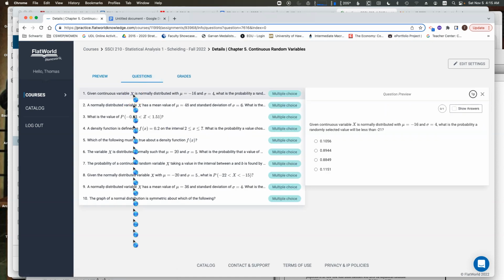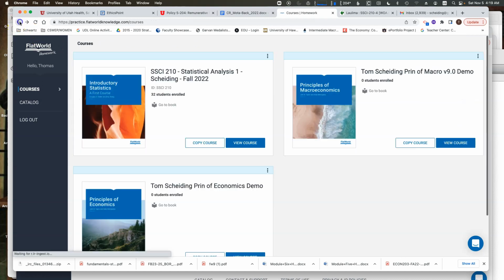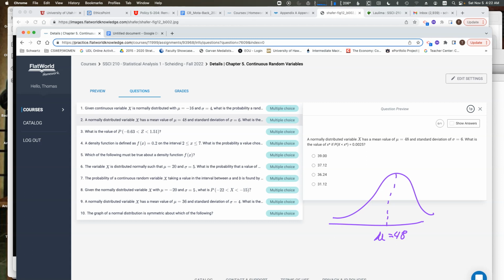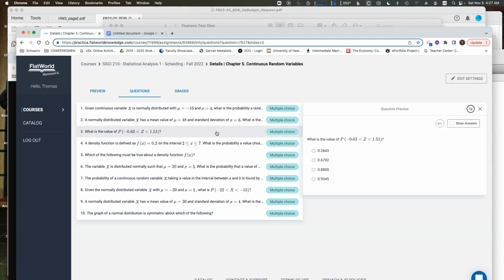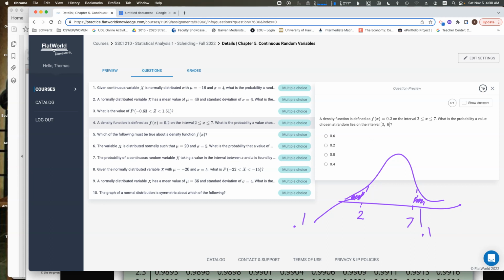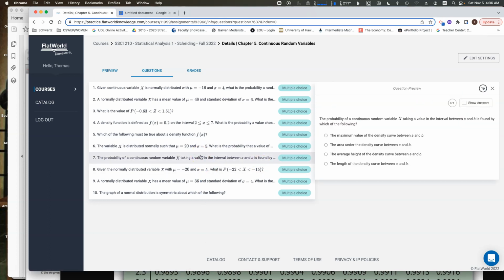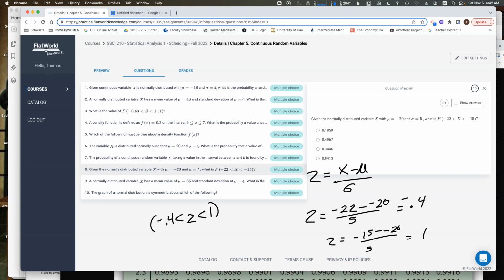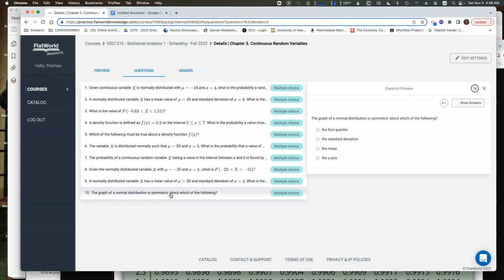SSCI210_Chapter5HWExplanation_Scheiding